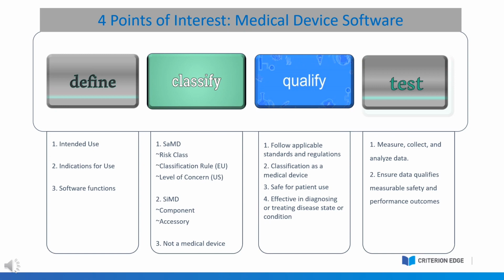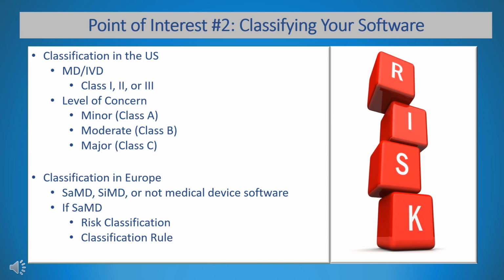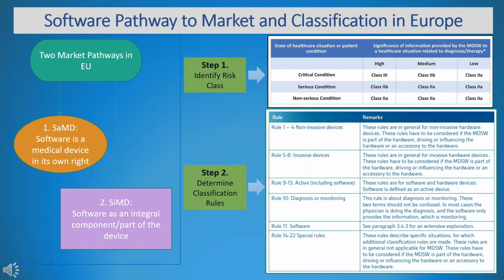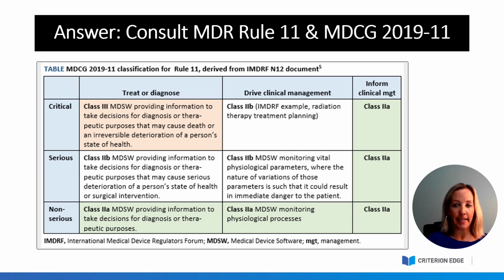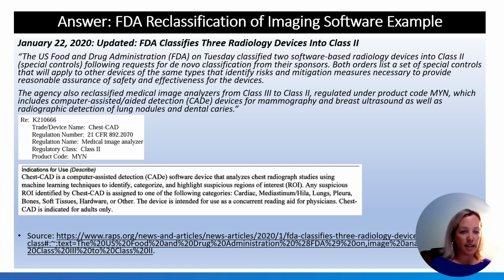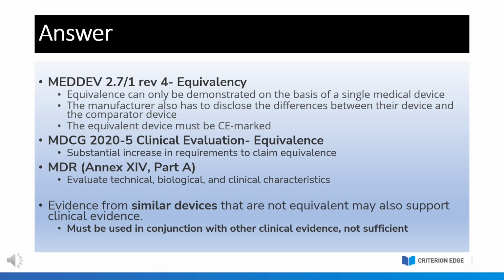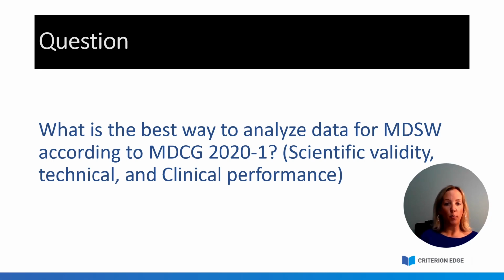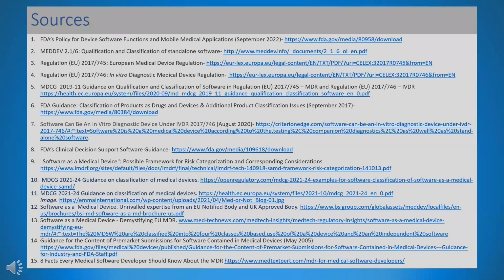Critical Concepts Medical Device Software: Risk Class, Qualification, & Safety/Performance Outcomes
What is this webinar about?

In case you are wondering if Medical Device Software (MDSW/SaMD) and digital health content is a hot topic, the FDA released 4 guidance documents in 2022 alone, on topics ranging from cyber security, medical image devices, and mobile medical applications. Furthermore, the European MDR- EU 2017/745 and new IVDR – EU 2017/746 regulation contain stipulations related to how software is regulated, classified, and qualified.

You may be asking yourselves:
- Is my software considered a medical device?
- How do I address the clinical evaluation for my medical device software?
- How do I define the safety and performance outcomes, and other clinical evaluation parameters?

Watch this webinar for answers to these questions and to find out more about the topic of software as a medical device!

Those Regulatory, Quality and Clinical leaders and teams who are tasked with the development, writing, review or approval of Clinical Evaluation Reports for MDR submissions, or anyone interested in learning more about software as a medical device.

Speakers

Stacie Beecham
Regulatory Affairs Consultant with Criterion Edge. Stacie has a BS in Biology and a MS in Human Physiology, with extensive experience in regulatory writing and 10 years of experience in international regulatory affairs. Stacie was a medical researcher prior to entering the regulatory space, where she worked with physicians, scientists, and hospital pharmacists at Mayo Clinic in Minnesota. Stacie's expertise in regulatory affairs, submission writing, clinical research, and regulatory consulting for medical device, biopharma, and biotech makes her a valuable asset to the Criterion Edge team.